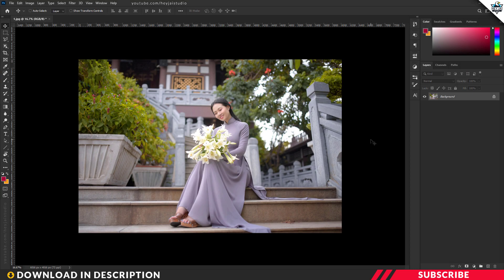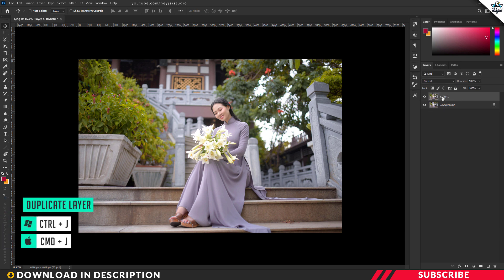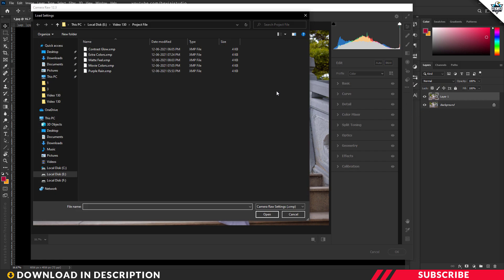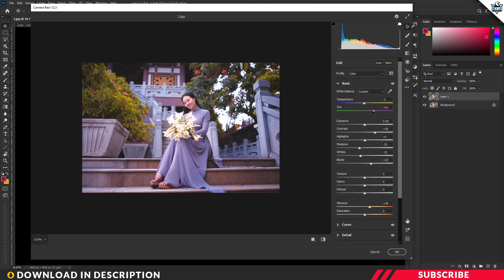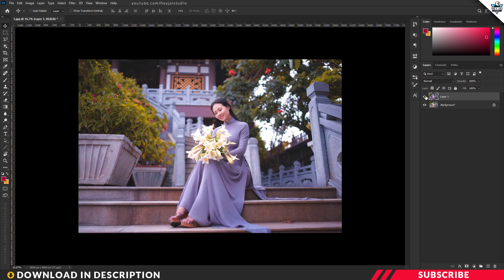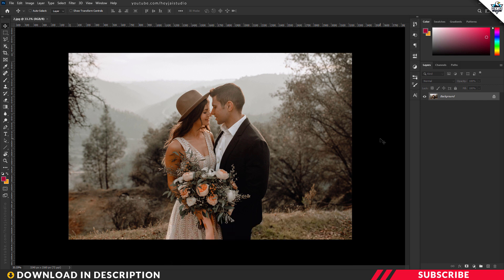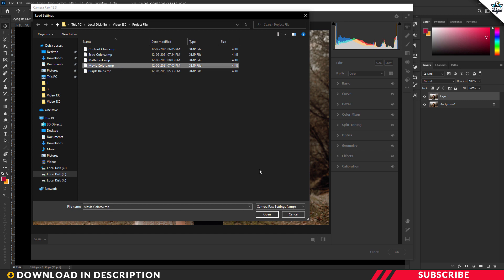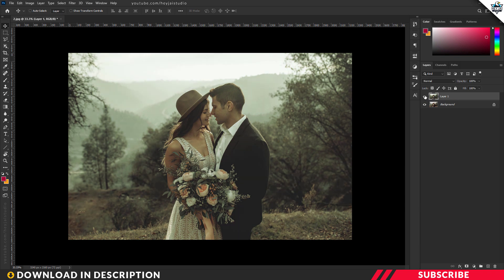Free Wedding Preset For Photoshop Camera RAW Filter | PE130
Free Wedding Preset For Photoshop Camera RAW Filter. Download Link given below. Watch the video to learn how to use presets in photoshop came raw.
Free premium Wedding presets
top 10 best wedding presets

📷 Image Credit
Model